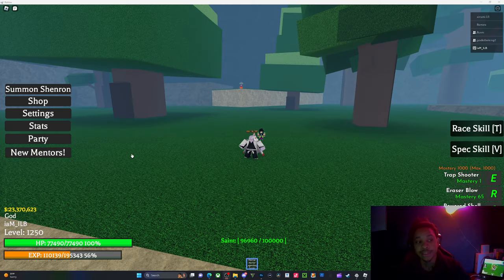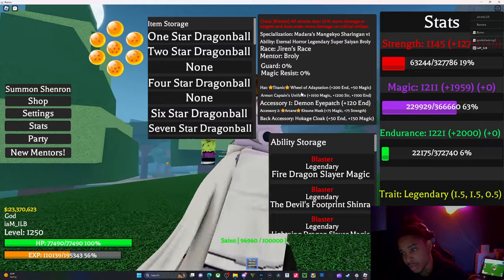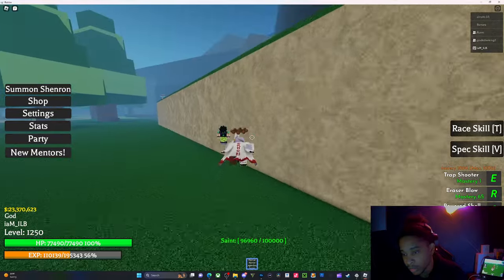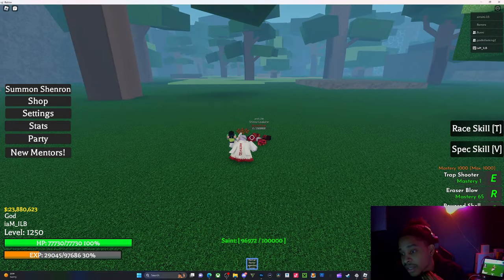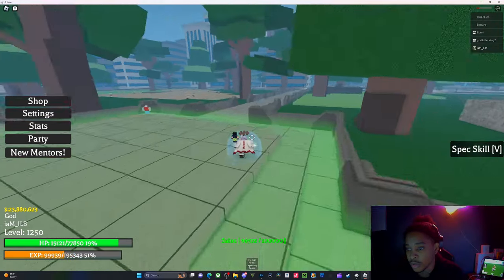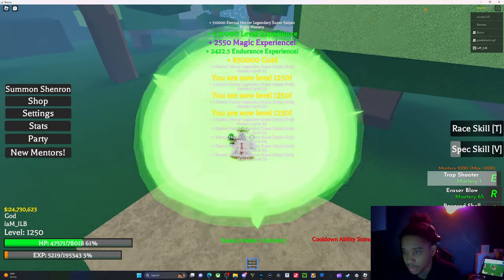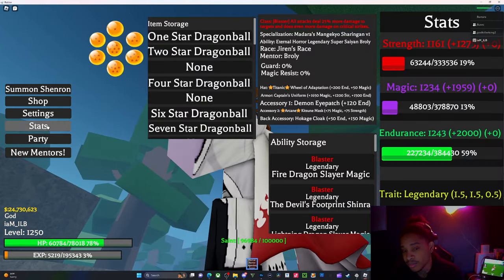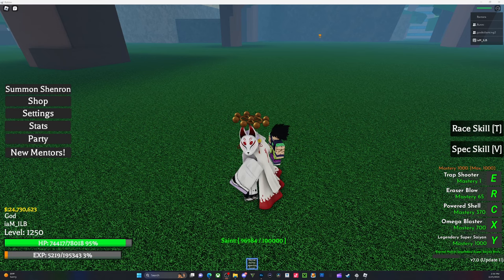soloing Gojo/Shinra in project XL